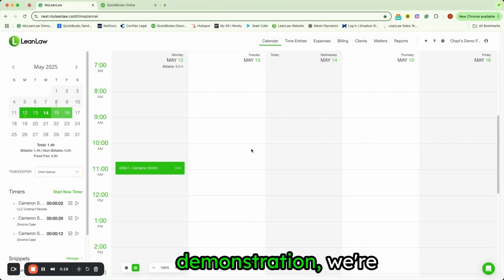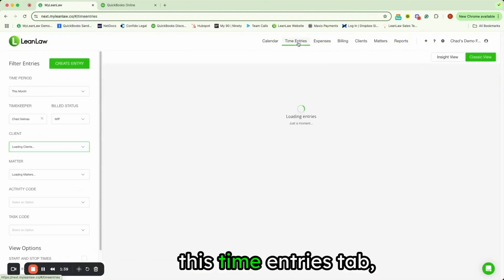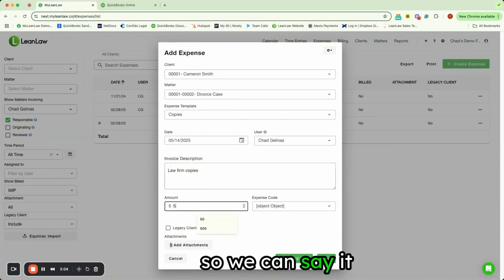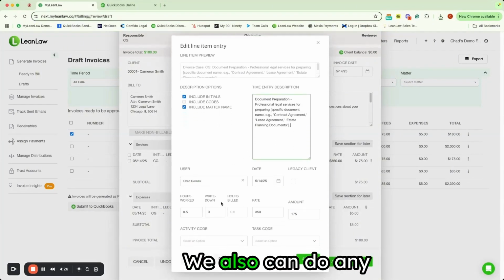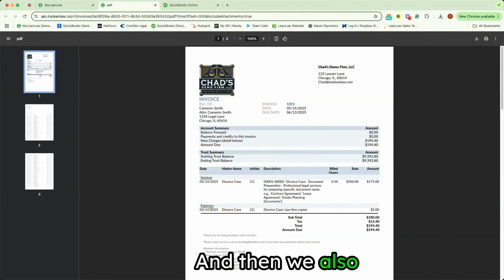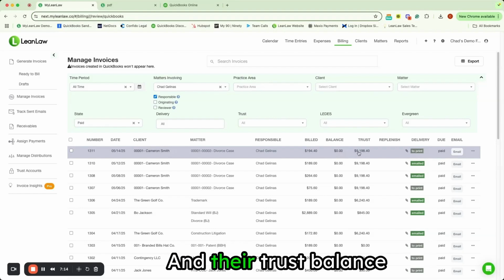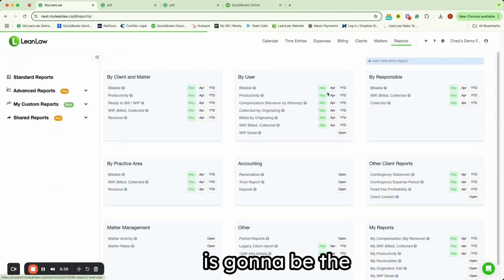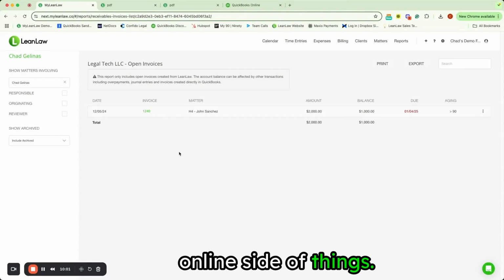LeanLaw In Action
LeanLaw Demo: Smarter Billing & Accounting for Law Firms

Get a quick overview of how LeanLaw helps modern law firms stay efficient and profitable. This demo covers time tracking, expense entry, invoicing, trust accounting, QuickBooks Online integration, e-payments, and reporting—all in one intuitive platform.

📈 Streamline your financial operations
💼 Designed for legal professionals